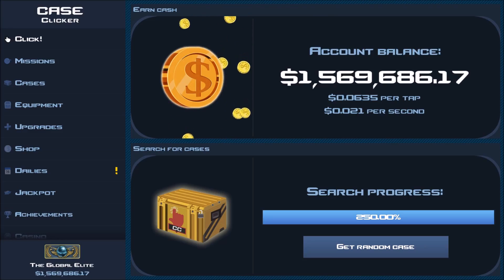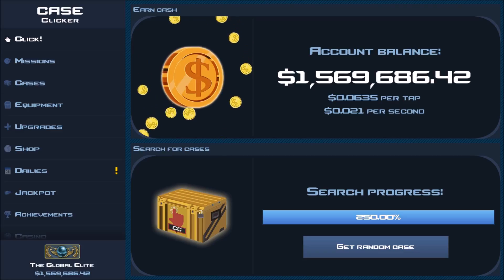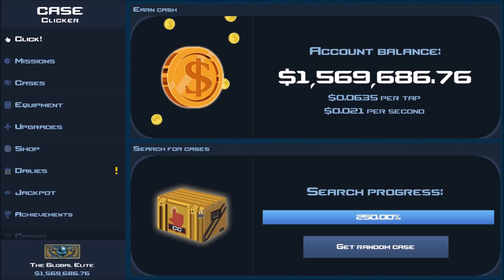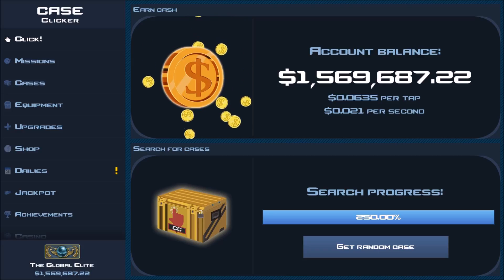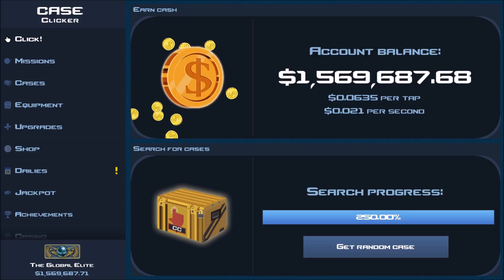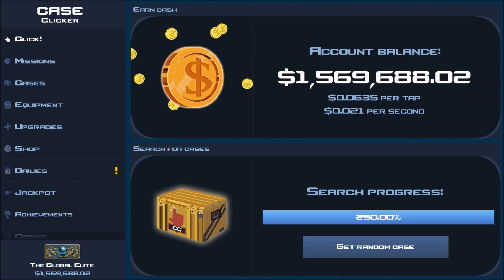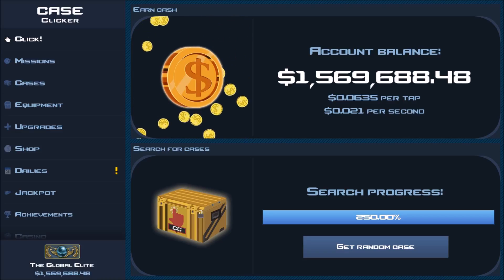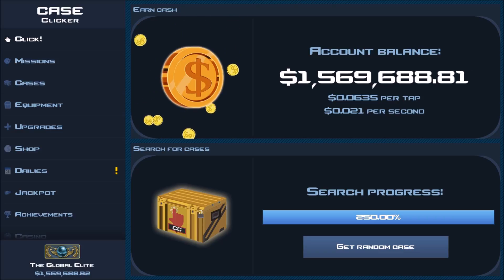EQUIPMENT CATEGORIES IN CASE CLICKER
New additions include stackable items and equipment categories..
Update expected to drop in the first half of July!